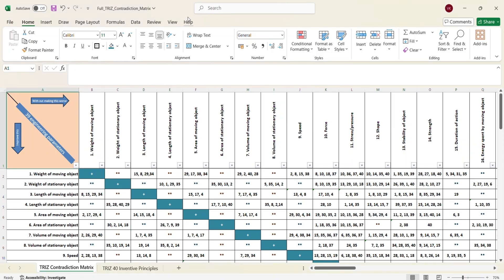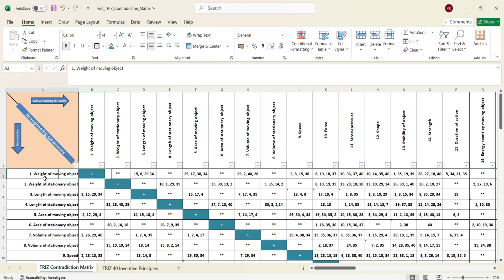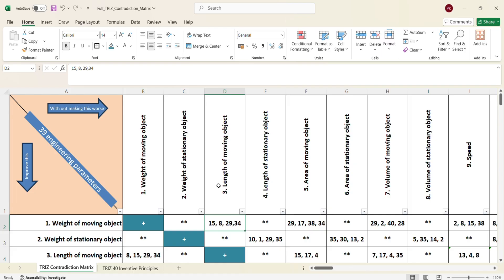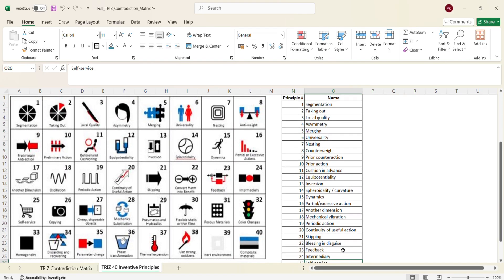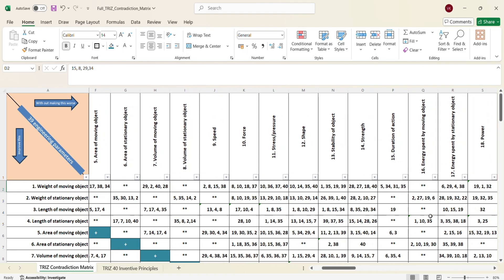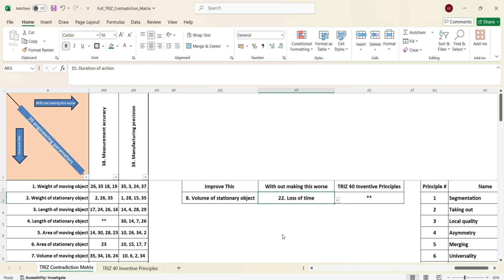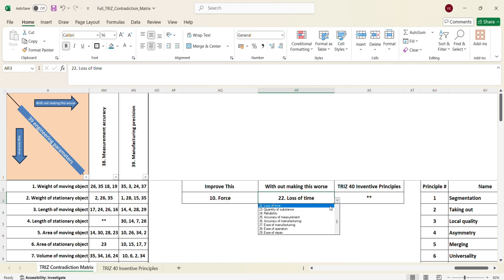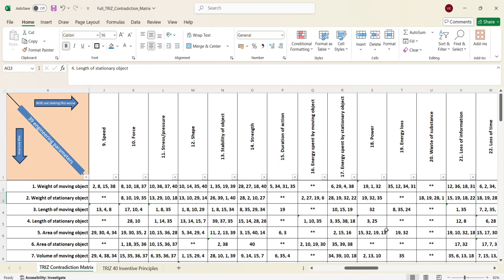triz module 2 : What is contradiction matrix and 40 inventible principles in triz